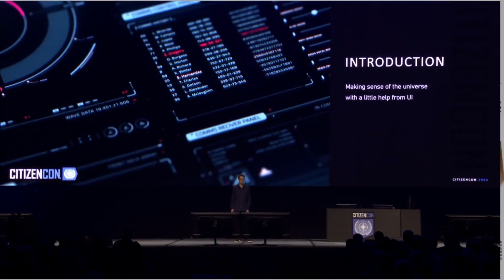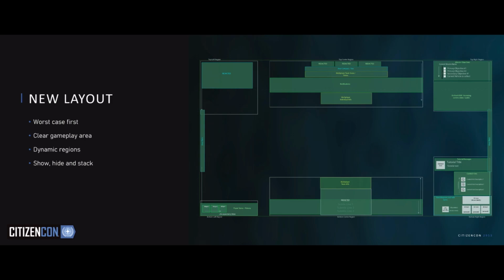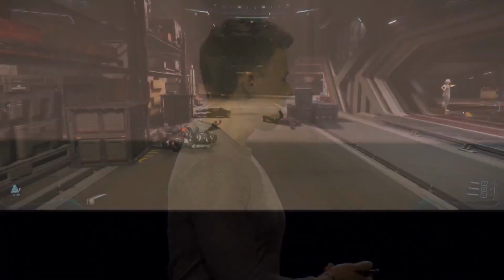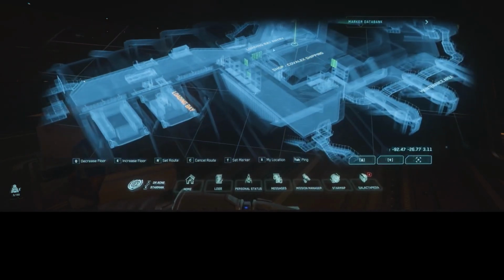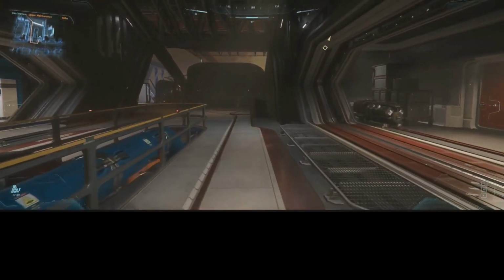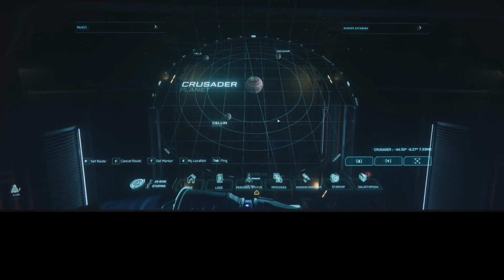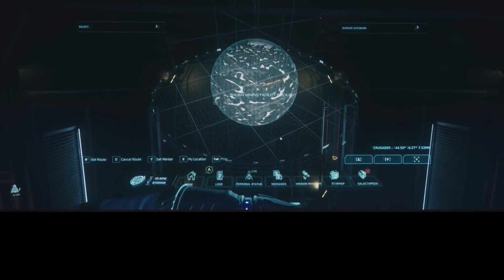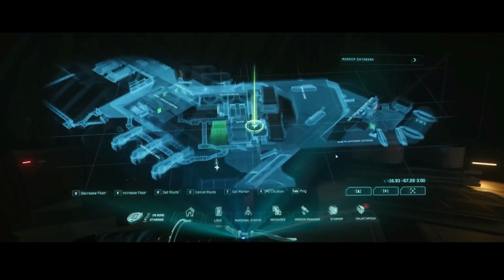Star Citizen NEW STARMAP & UI CitizenCon 2953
The Star Citizen Recruitment Program allows you to invite friends to join the Star Citizen Project. Anyone registering with your personal code will automatically get 5,000 UEC to spend in Voyager Direct.

Star Citizen is an in-development multiplayer space trading and combat simulation game. The game is being developed and published by Cloud Imperium Games for Microsoft Windows. Star Citizen is being led by director Chris Roberts.